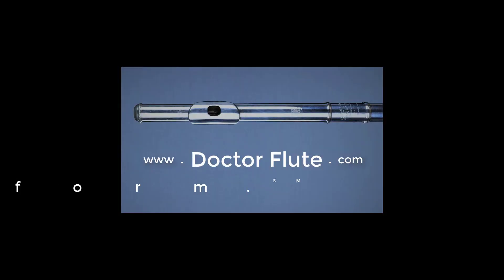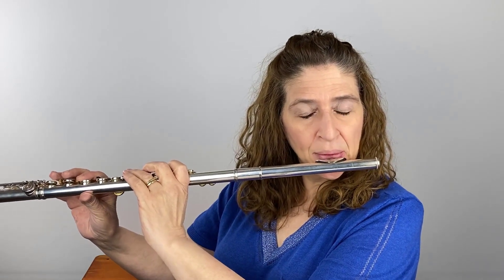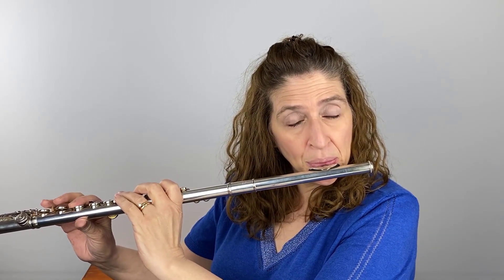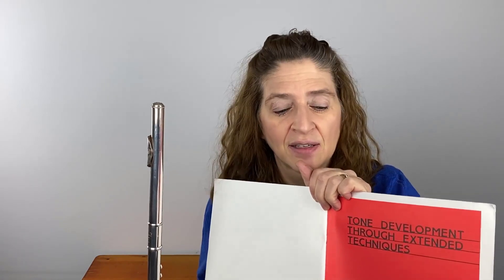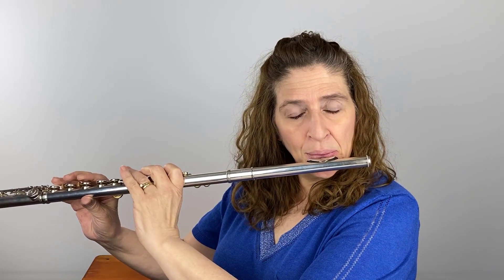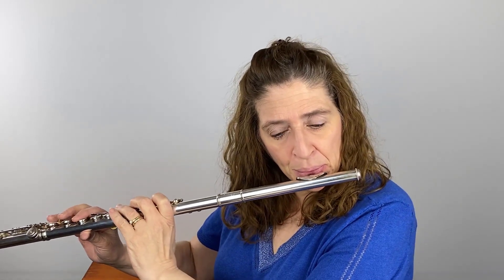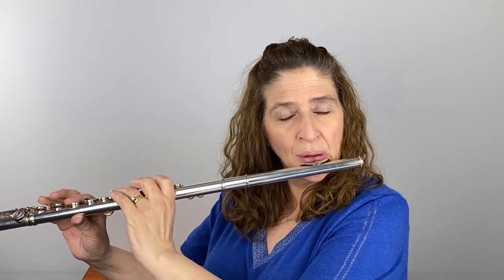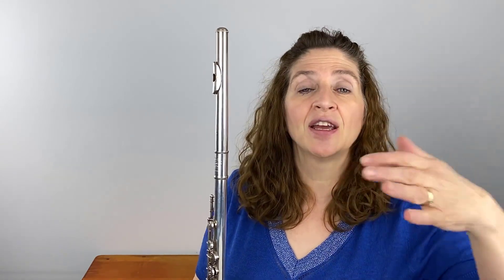Singing While Playing for Better Resonance in Your Tone FluteTips 101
Have you ever tried playing and singing at the same time? It is an extended flute technique that actually improves your tone when you learn to do it! Singing while playing is not just a 21st century extended flute technique. It’s an exercise that you can use to warm-up, that also builds resonance in your tone!

First, I’ll teach you how to sing while you play. Then, we’ll talk about how it helps your tone. Finally, I’ll show you a quick technique to make sure you keep that tone improvement after you stop singing.

Have Fun!

DoctorFlute

FluteTips 101 Singing While Playing for Better Resonance in Your Tone